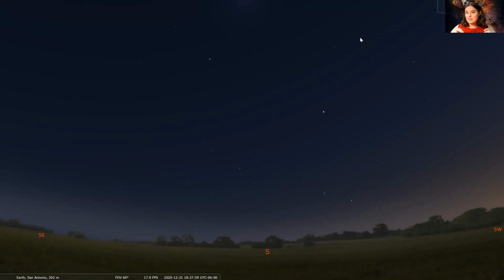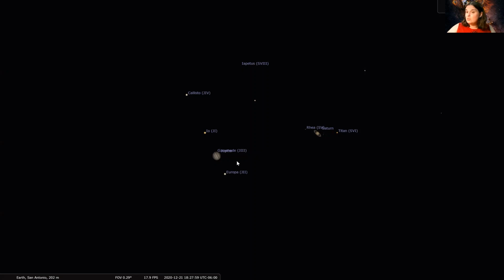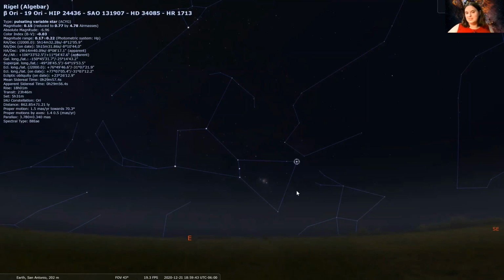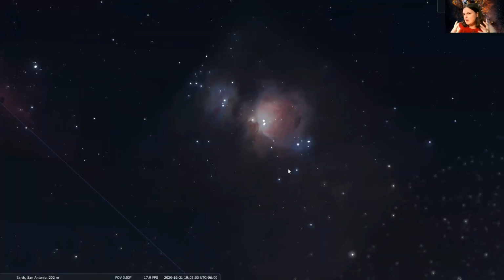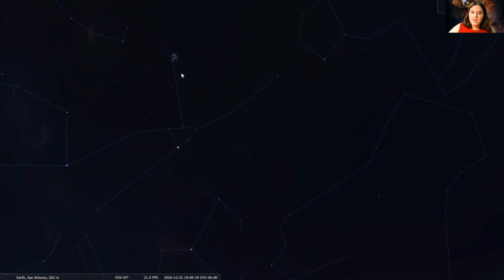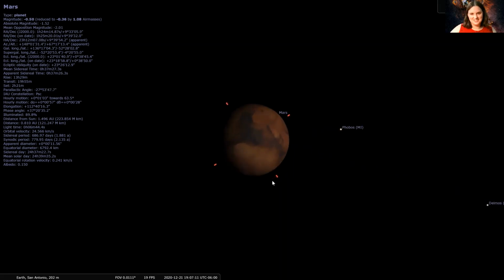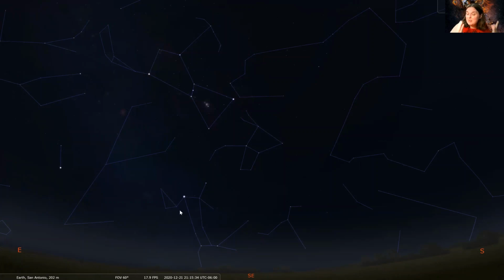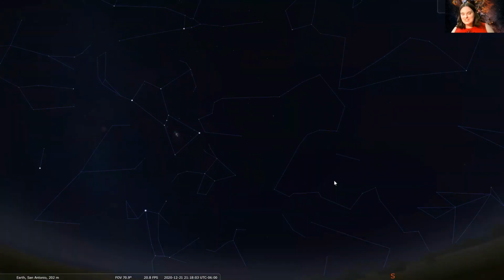Sky Tonight - Christmas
Learn about two unique events happening in the sky during December and the constellations you can see this time of year!